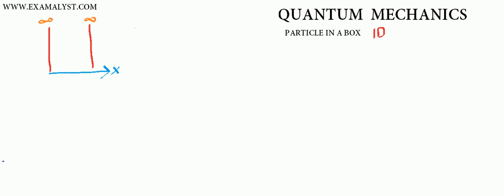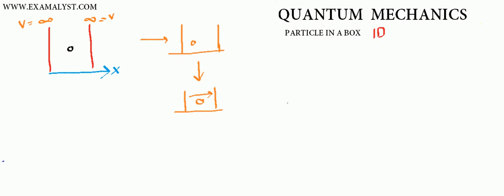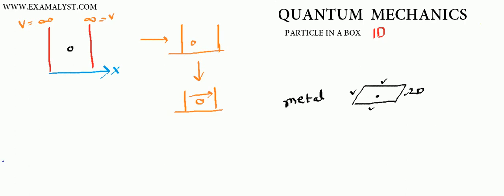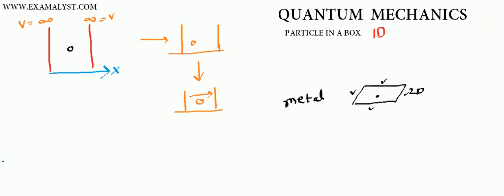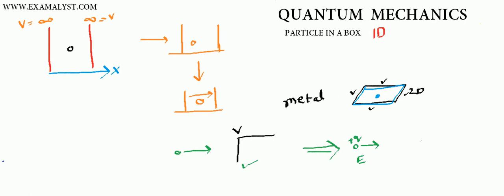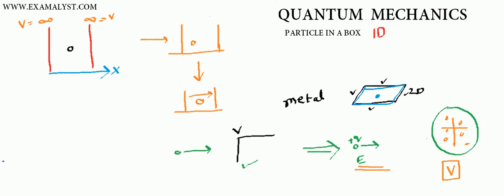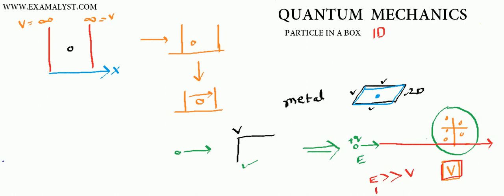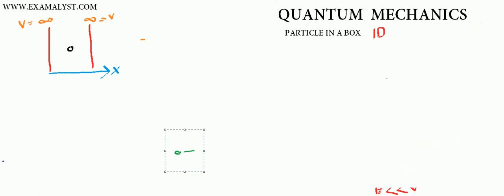Particle In A Box I | LECTURE 21